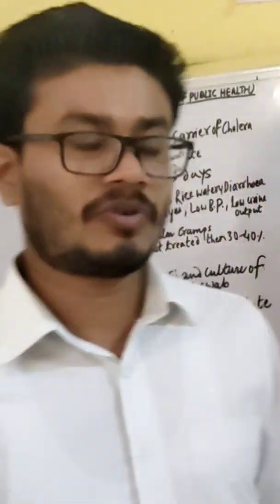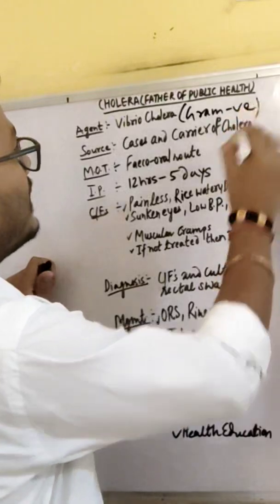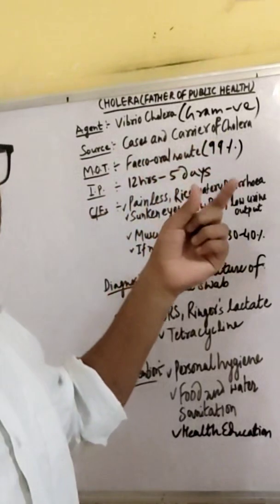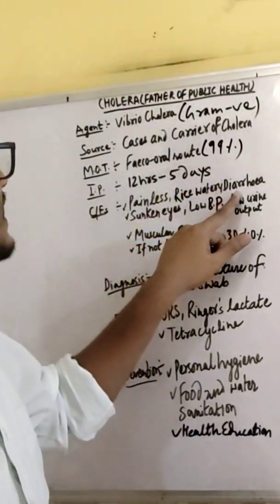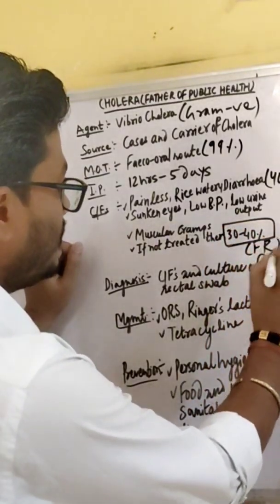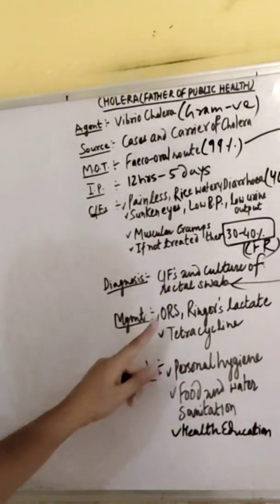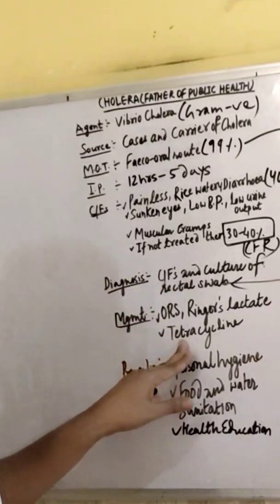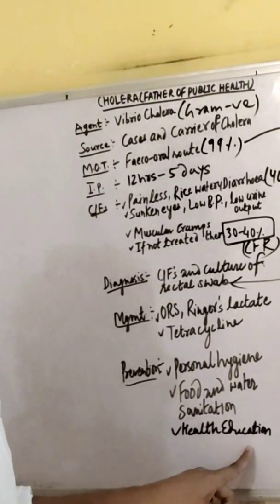CHOLERA (FATHER OF PUBLIC HEALTH) USEFUL VIDEO FOR MEDICAL AND PARAMEDICAL STUDENTS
Cholera is a water and food borne which is caused by an agent called Vibrio cholera ( a bacteria). Its incubation period is 12 hr to 5 days.

Symptoms:
(I) Rice watery diarrhoea
(ii) Vomiting
(iii) 40 times Stool/day

Prevention:
(I)Water, sanitation and hygiene
(2)Drink chlorinated water
(3) ORS

Treatment:
Consume tetracycline (an antibiotic) with the consultation of Doctor only.